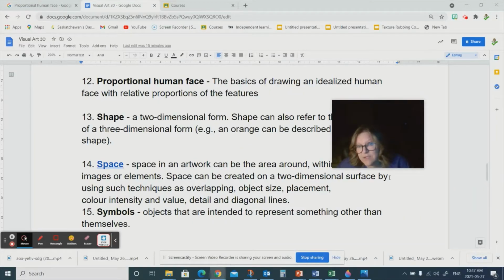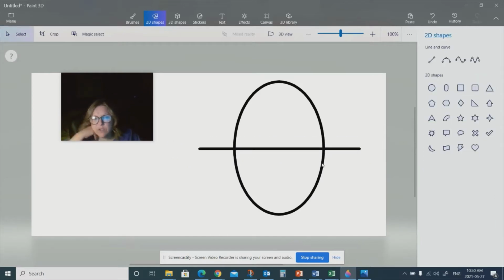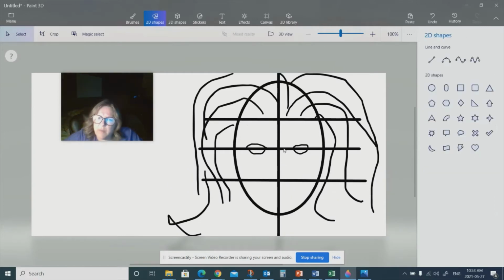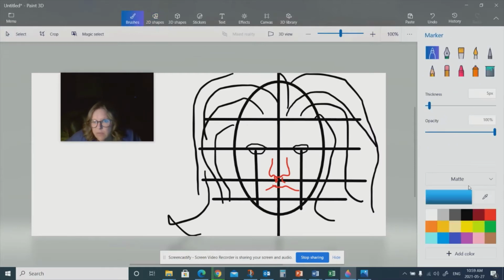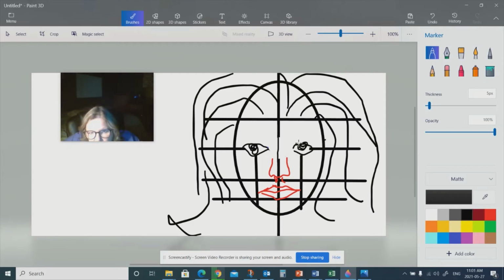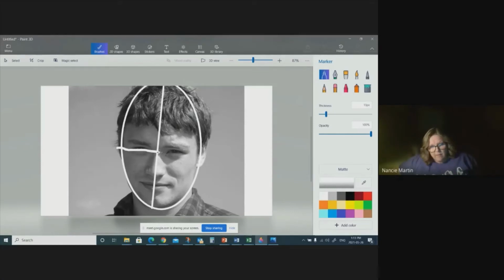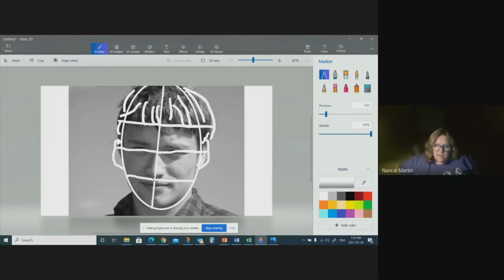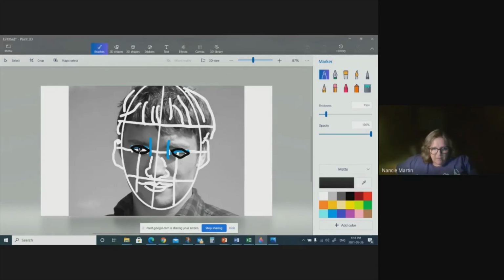Sketch Book Themes: Proportions of the face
This is a series of 20 sketch book lessons and exercises. I made them for my visual art students but if anyone else want to try them out please feel free!!!